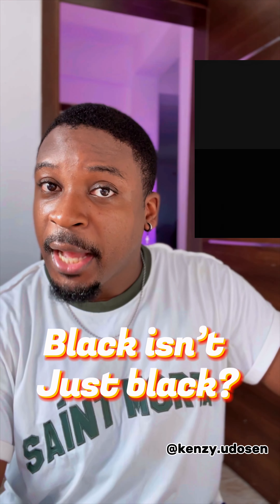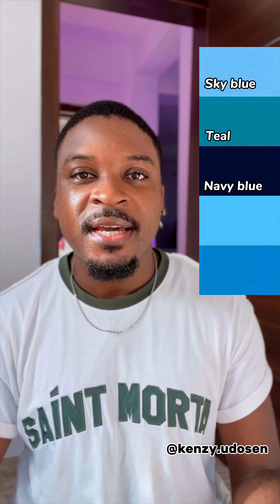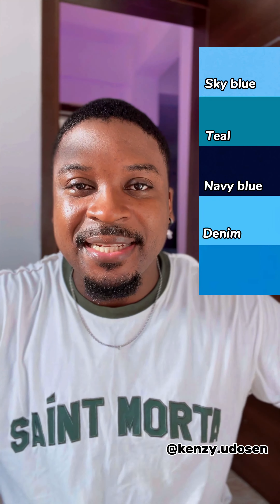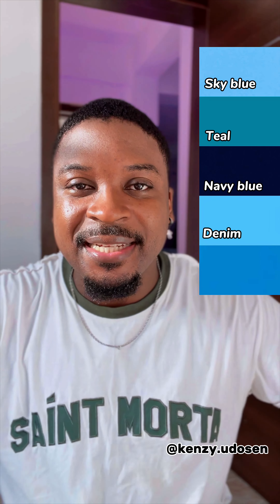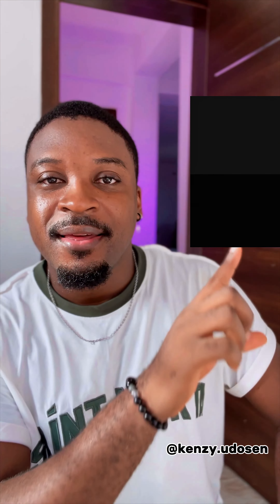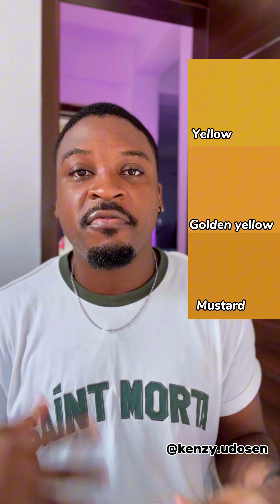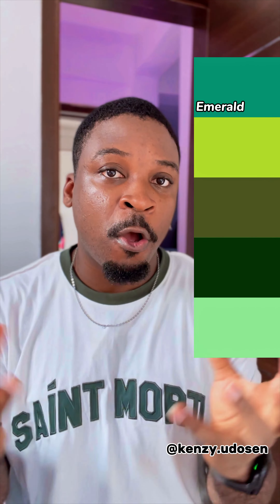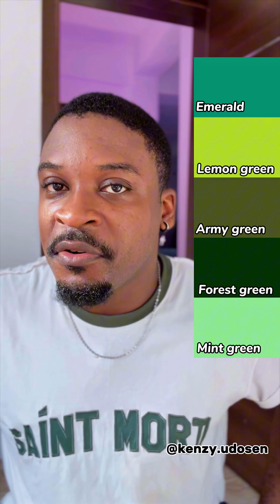The Ultimate Test: GUESS THE COLORS CORRECTLY 🤯